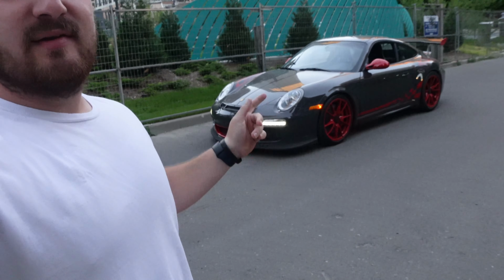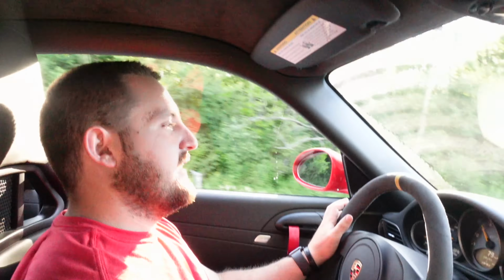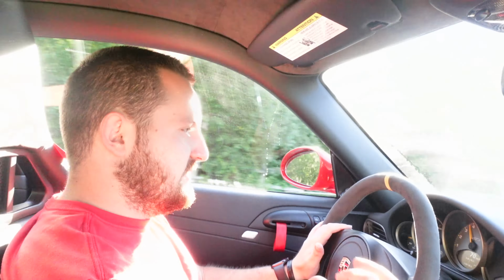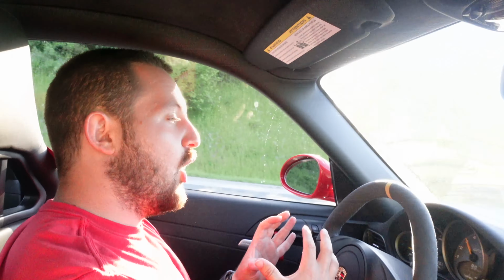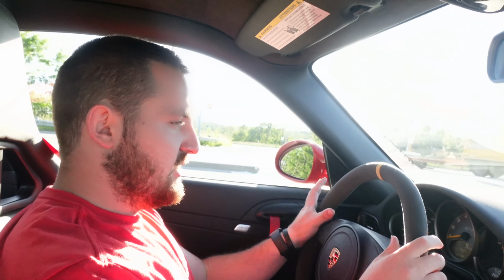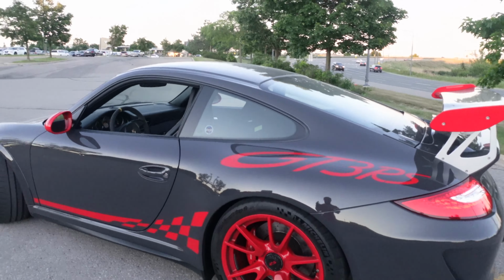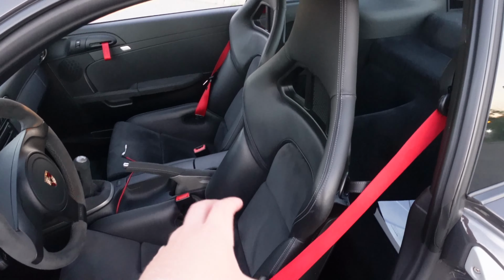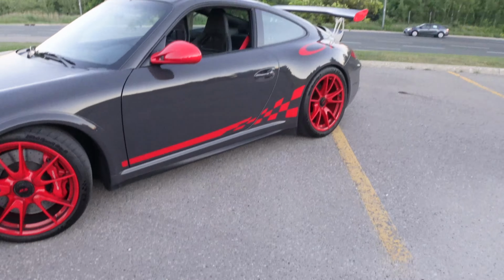THE BEST SPORTS CAR EVER MADE!? The 997.2 Porsche 911 GT3 RS full review.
We have a 2011 Porsche 911 GT3RS for a few days and these are my initial thoughts on it.

The Porsche 997.2 GT3 RS is a high-performance sports car that was produced from 2009 to 2011. It is the second generation of the GT3 RS and is based on the 997.2 generation of the Porsche 911.

The 997.2 GT3 RS is powered by a naturally aspirated 3.8-liter flat-six engine that produces 450 horsepower and 317 lb-ft of torque. The car features a six-speed manual transmission that sends power to the rear wheels. The car can accelerate from 0-60 mph in just 3.8 seconds and has a top speed of 193 mph.

The GT3 RS features a number of design elements that are inspired by Porsche's racing heritage, including a distinctive rear wing and a front splitter. The car also features a specially tuned suspension and a limited-slip differential that helps to improve handling and traction.

Inside, the GT3 RS features a stripped-down interior with lightweight bucket seats, carbon fiber trim, and a sports steering wheel. The car also features a high-end sound system, a touchscreen infotainment system, and a rearview camera.

The GT3 RS received numerous accolades for its performance and handling, including the 2010 World Performance Car of the Year award. It is considered to be one of the best driver-focused sports cars ever made and is highly sought-after among collectors and enthusiasts.